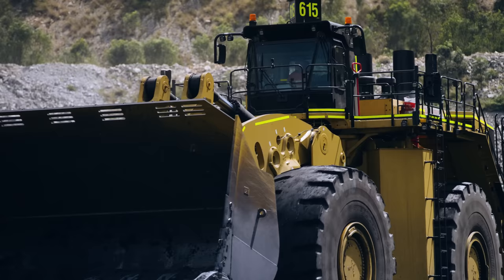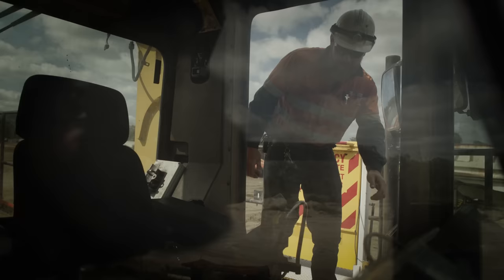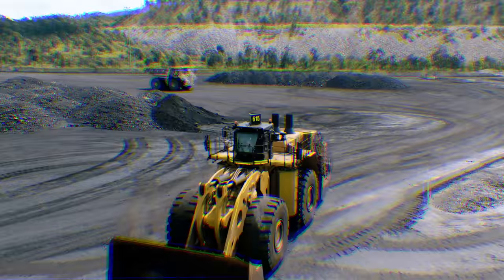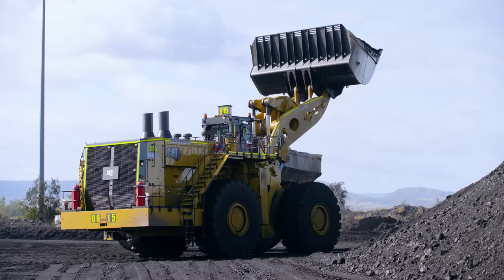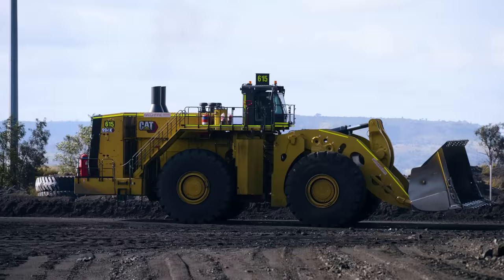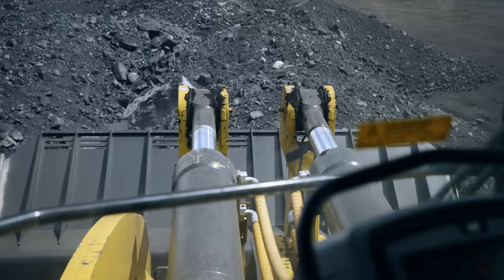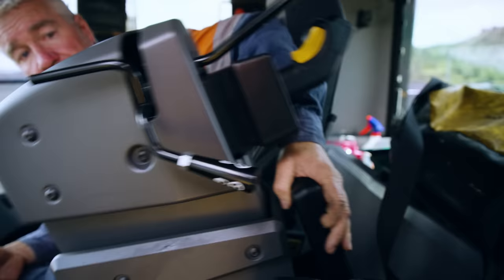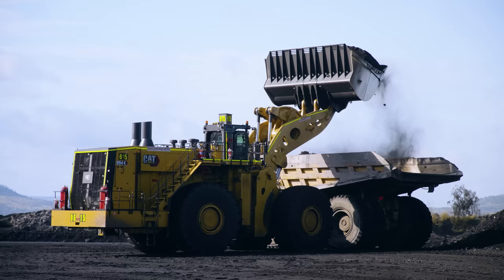Cat 994K Wheel Loader - Batchfire Resources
Batchfire Resources sees a 150% improvement in material movement while minimizing its carbon footprint with the new Cat 994K.

Batchfire Resources is committed to responsibly developing the Callide Basin’s resources while reducing its environmental impact and carbon footprint, so optimizing mobile machinery to lower fuel emissions and increase operational efficiencies is an ongoing priority.

Batchfire’s long-term partnership with Hastings Deering has supported the business strategy of phasing out older machines and upgrading its pre-strip-mining fleet.

With nearly 100,000 hours on the clock, Batchfire resources recently retired the original 994 to bring in a brand-new Cat 994k which is customized for the ROM coal operations.